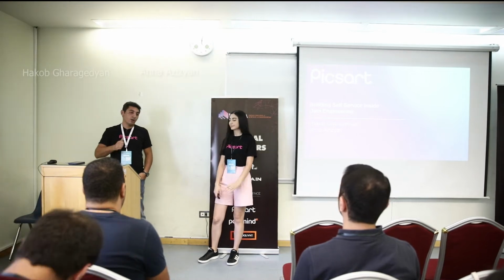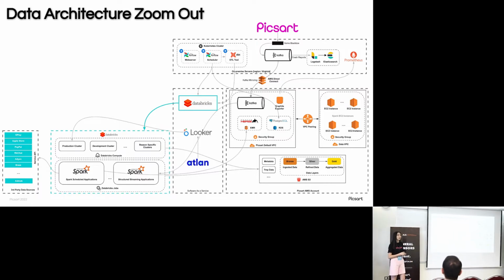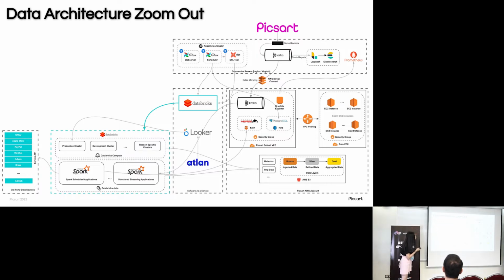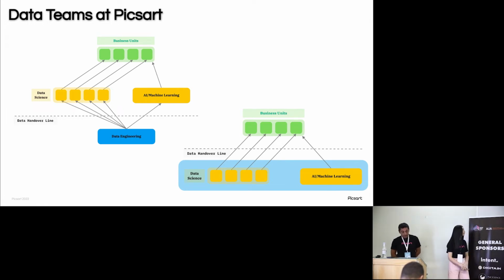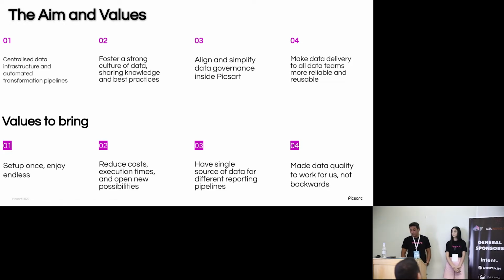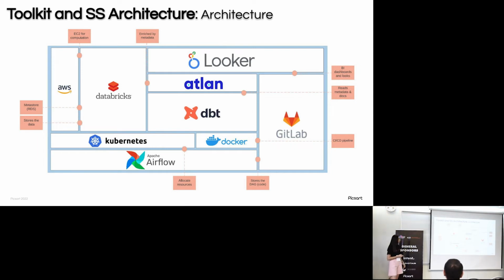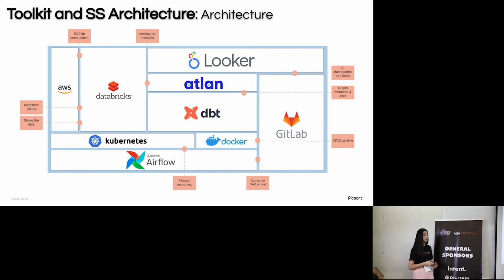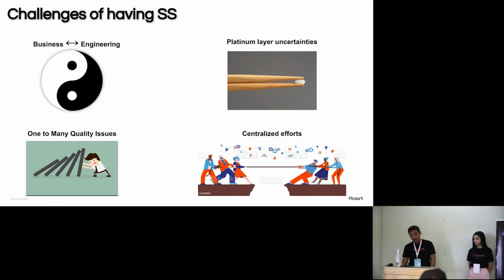Building Self Service inside Data Engineering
Speaker: Hakob Gharagedyan and Anna Azizyan (Picsart)
Topic: Building Self Service inside Data Engineering